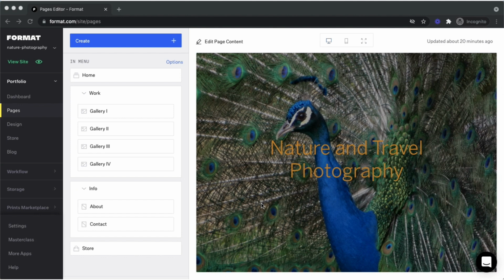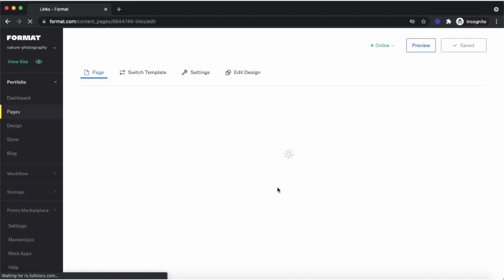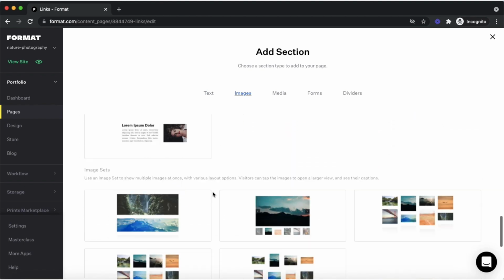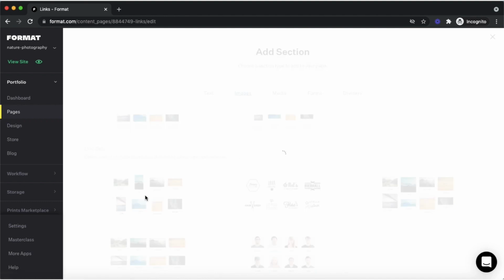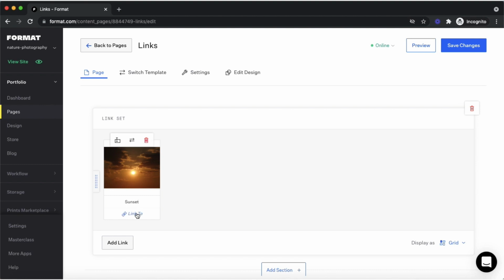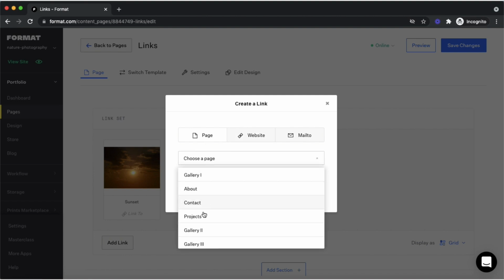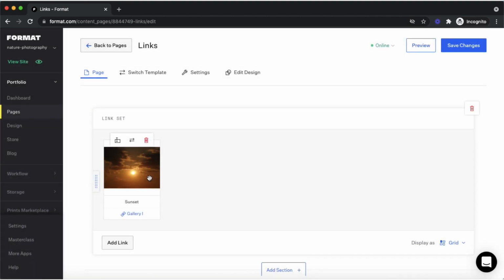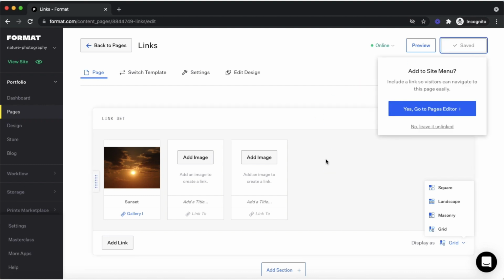How to Add Link Sets to Your Custom Page | Format Tutorial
In this tutorial, Format expert Dora will show you how to add link sets to your custom page. Follow along as she guides you through the steps to add sections for link sets, upload images, and link them to external websites, email addresses, or other Format pages. You'll also learn how to customize the display options for your link sets. If you have any questions, be sure to reach out to Format's support team for assistance.

0:00 — Background & Origins
0:29 — Using Format
0:59 — Creative Process
1:58 — Portfolio & Online Presence